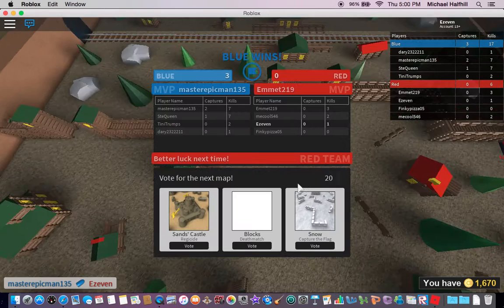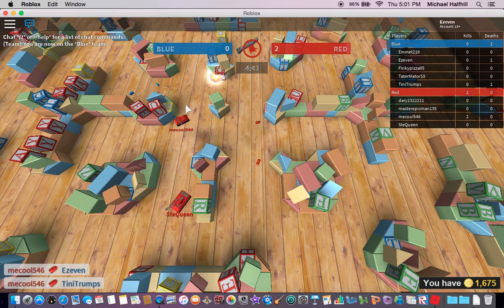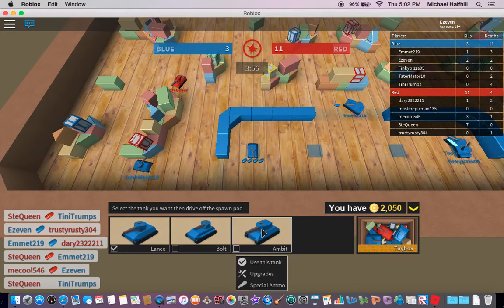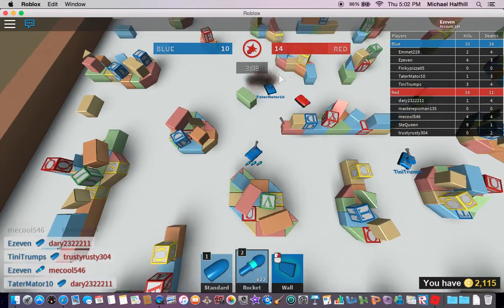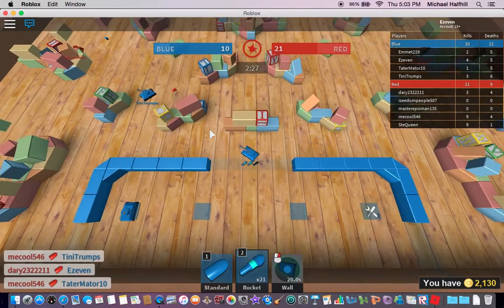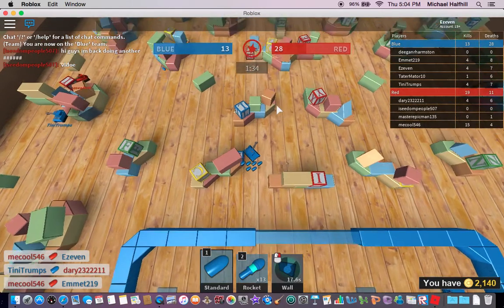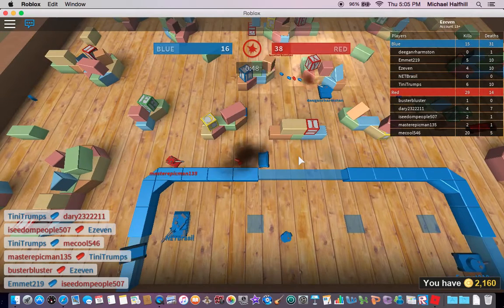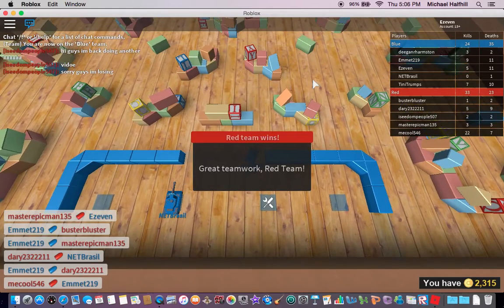Tiny Triggered Tanks (Why does my computer lag)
Get me a better computer please.